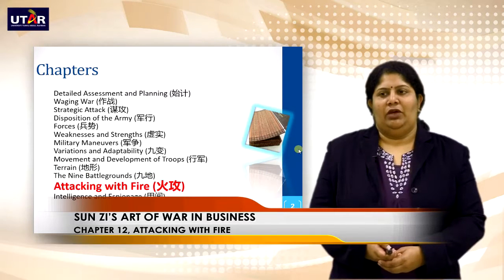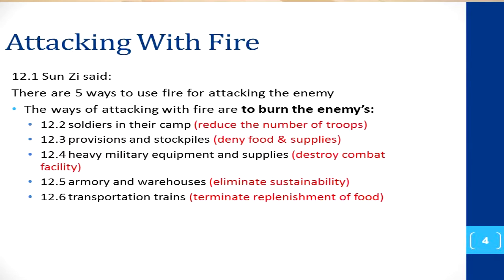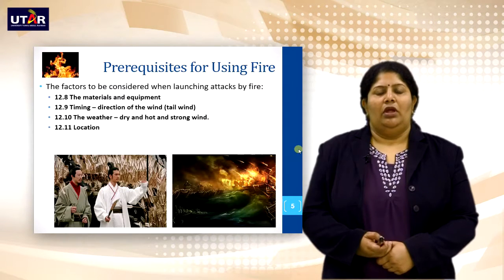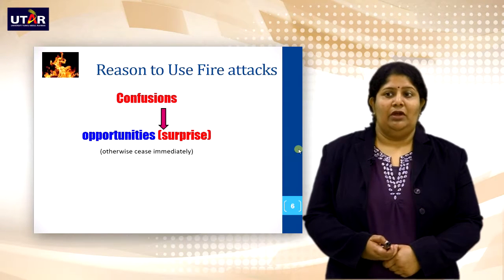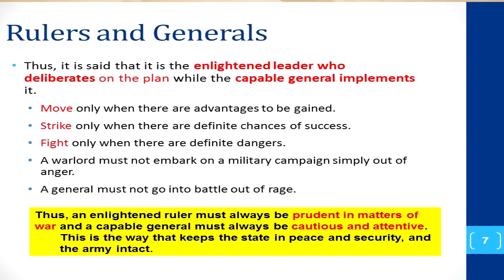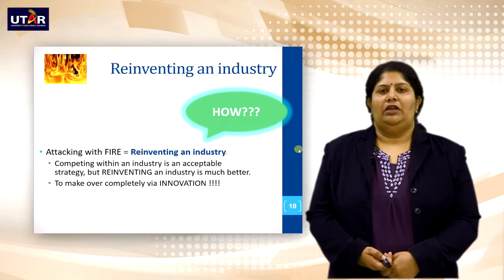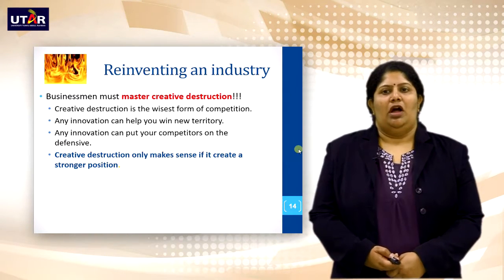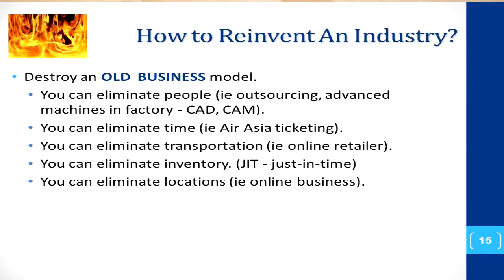Chapter 12 – Attacking with Fire